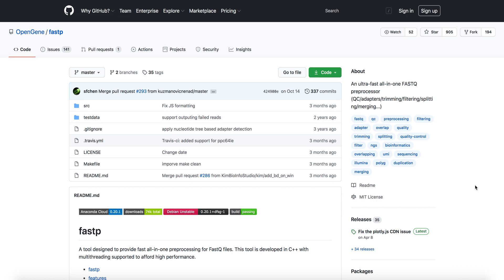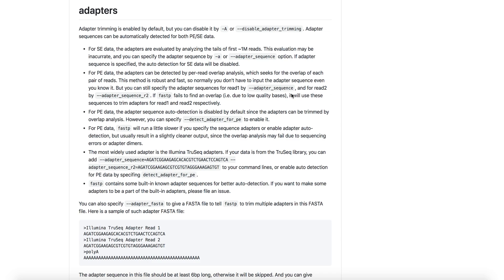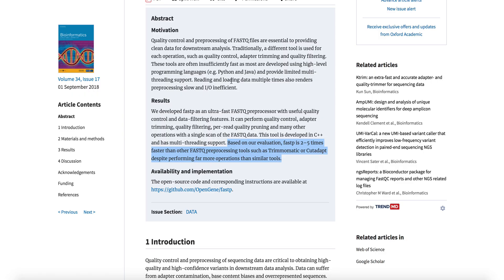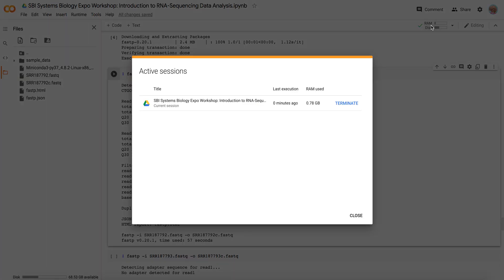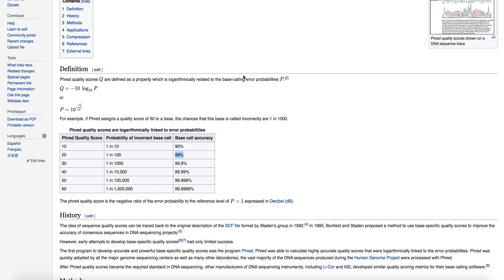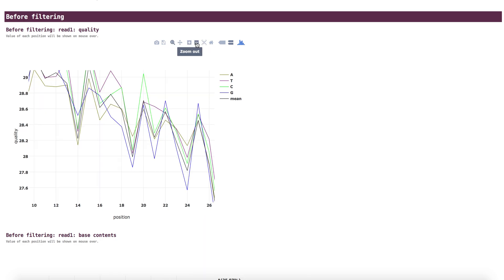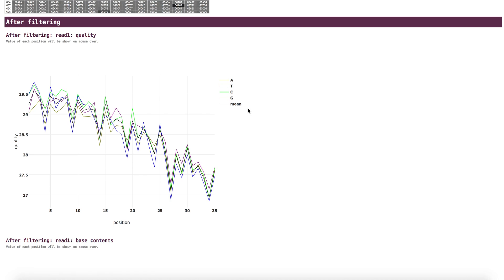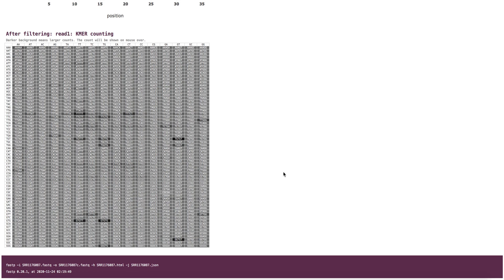Utilizing fastp to Pre-Process NGSS Data (Quality Control and Adapter Trimming)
Description: Learn about fastp - an all-in-one fast pre-processing program for FASTQ files. This is incredibly helpful in applications such as RNA Sequencing, DNA Sequencing, etc. Learn about the different filters contained within the program such as the quality, length and N-base call filter. Additionally you can see how automatic adapter trimming is implemented. Lastly, the video reviews how to interpret a fastp HTML report.